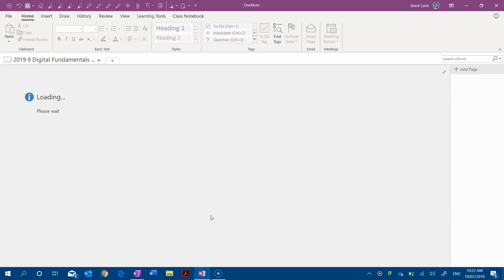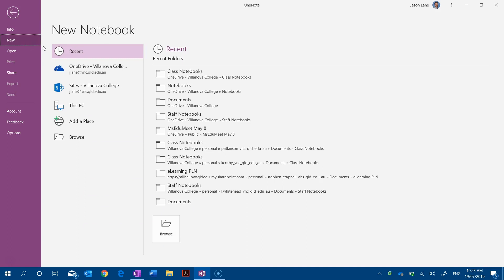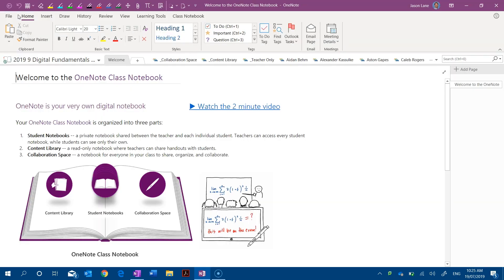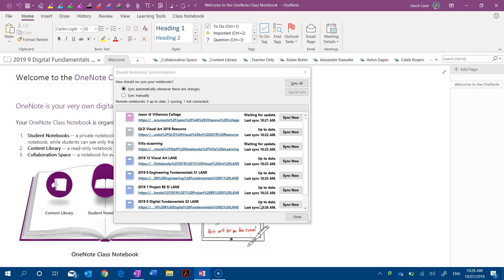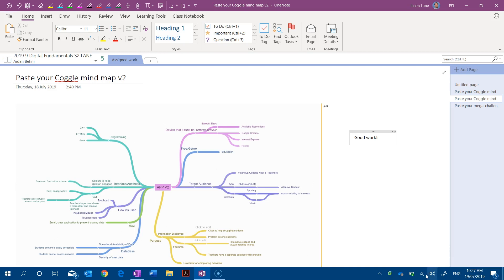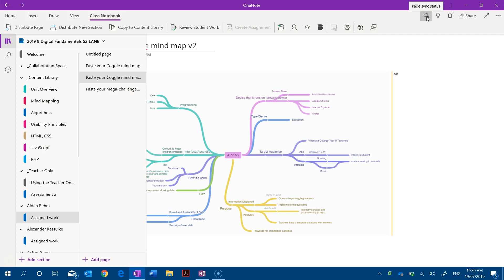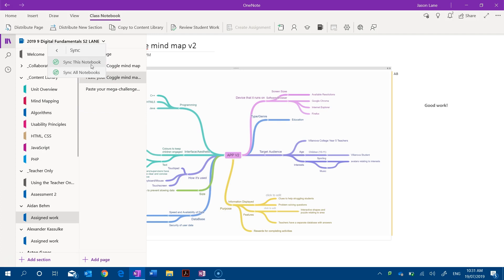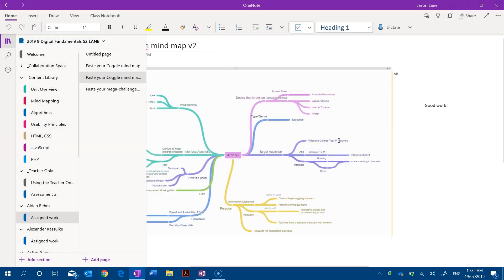OneNote 2016 vs. OneNote Windows 10: Syncing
In this video I will explain how pages and sections are synced using OneNote 2016 (manual install and license) and the Windows 10 OneNote app (pre-installed and automatically updated on W10).

There are key differences to how (and where) OneNote content is stored and synced.

OneNote 2016: you can store Notebooks locally and/or the cloud (OneDrive). Use the Sync Now and Sync Status options to check sync status. You can only check sync status for the entire Notebook.

Windows 10 OneNote app: you must sign in to use the app and all Notebooks are ONLY stored in the cloud (OneDrive). You can check on sync status per page as well as the entire Notebook using the Sync options.

Importantly, OneNote 2016 gives you the benefit of extensive "offline" use since Notebooks are stored locally. The Windows 10 OneNote app does this too but in more of a limited, cached environment. One gives you more offline use and backup options, the other gives you more space and efficient use of your Windows system.

I hope this video is helpful. Please post questions and comments and I will attempt to answer them.